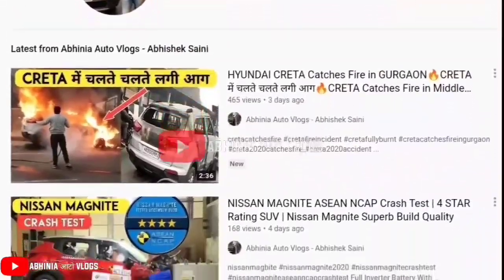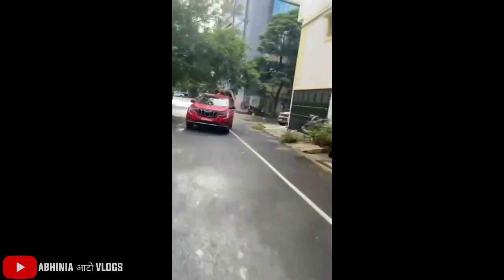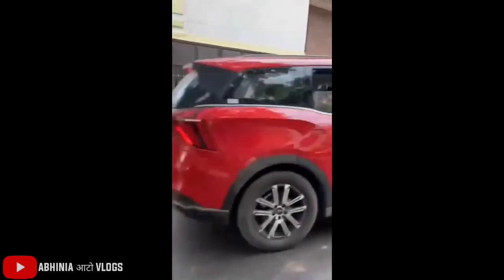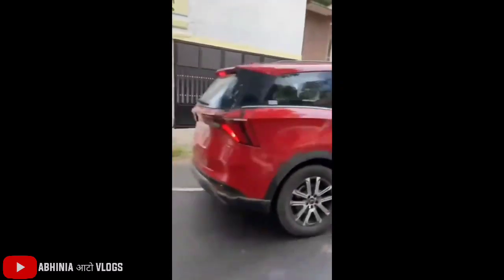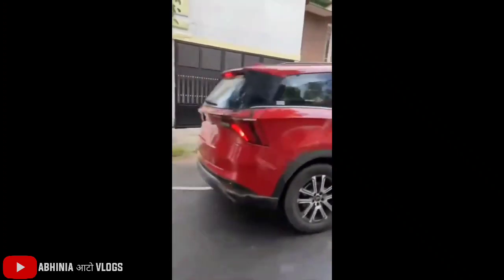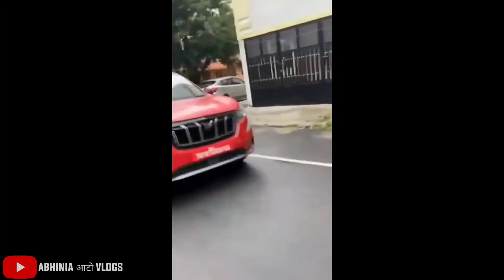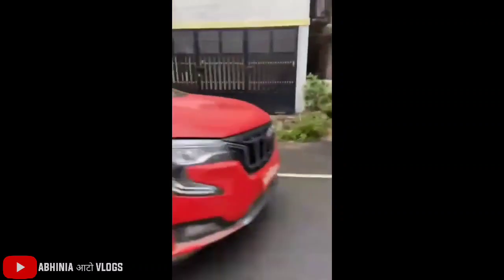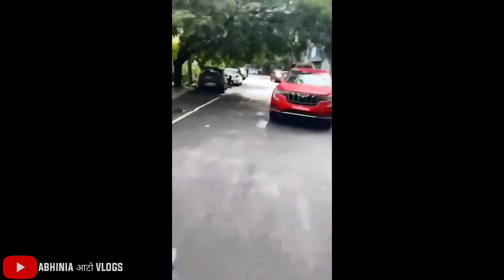2021 MAHINDRA XUV 700 SPIED TESTING ON ROAD IN RED COLOR 🔥 2021 XUV 700 RED COLOR IMAGES LEAKED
BEST INVERTER BATTERY COMBO AT DISCOUNT PRICE👇
Full Inverter Battery With Trolley Set Buy

Best Inverter and Car Battery Shop in Delhi:-
BALAJI AUTO ELECTRICAL WORKS
50, Temple Road Jangpura Bhogal New Delhi-110014

PRODUCTS WHICH I USE  FOR MY CAR/SCOOTY
1. GPS Tracker For Car
2. Silicone Key Cover
3. Tripod with Bag
4. Mobile Stand for Car
5. Godrej Car Freshener
6. Mi Band 3 (Black)
7. Boat Bluetooth Headphones
8. GoPro HERO 7 Camera
9. JBL Portable Bluetooth Speaker
10. Gorilla Mobile Tripod Stand
11. Boya Lavalier Microphone
10. Generic Lavalier Microphone

About Uploader:-
I am Abhishek Saini from New Delhi Currently own Maruti Suzuki Swift ZXI and Dzire ZXI. Also own a Auto Electrical Shop/Inverter Battery Shop in New Delhi.